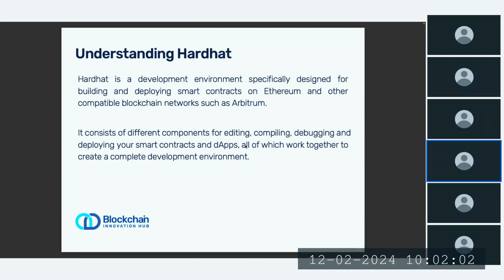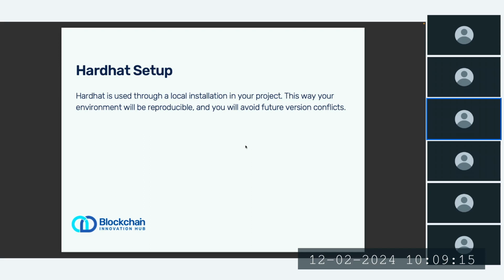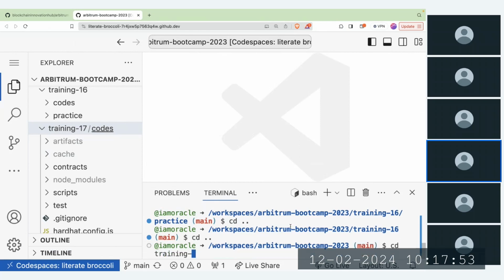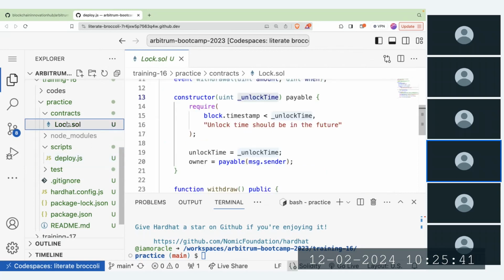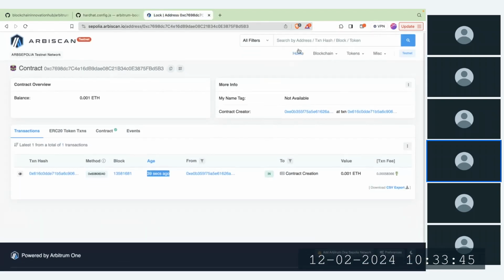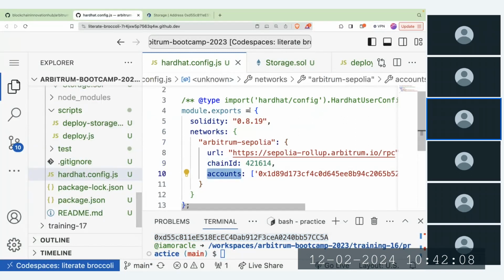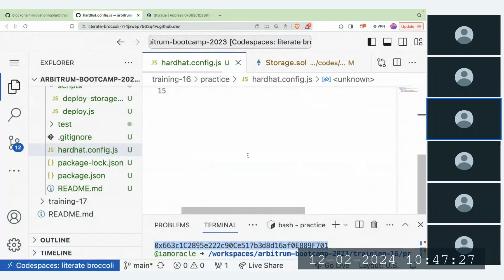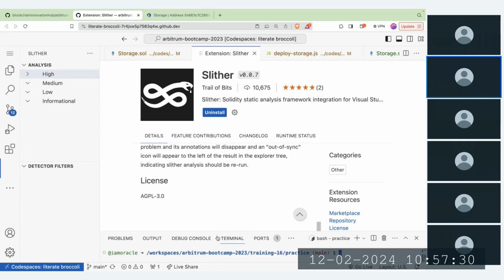Introduction to Hardhat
In this video,  you will learn the step-by-step process of installing and configuring Hardhat for smart contracts development on Arbitrum Sepolia.